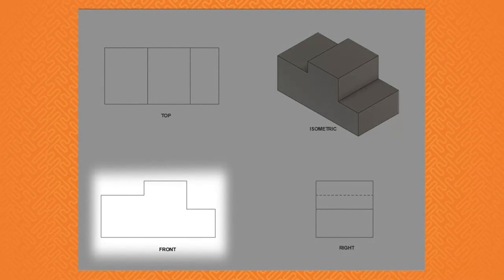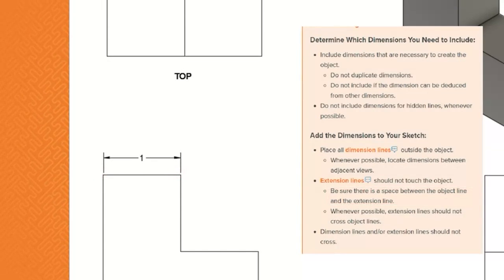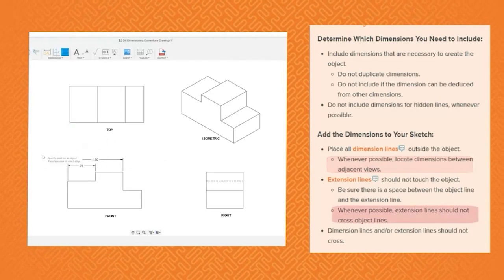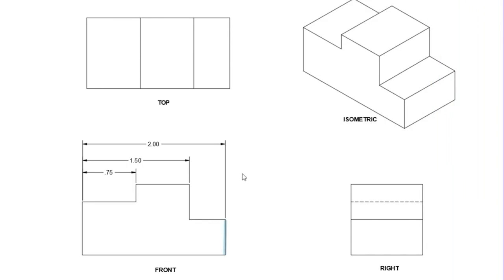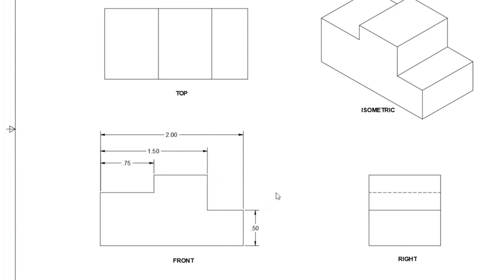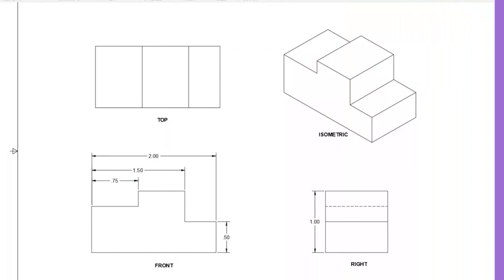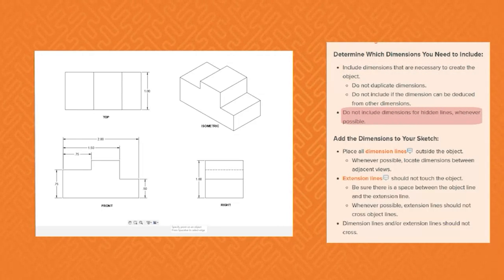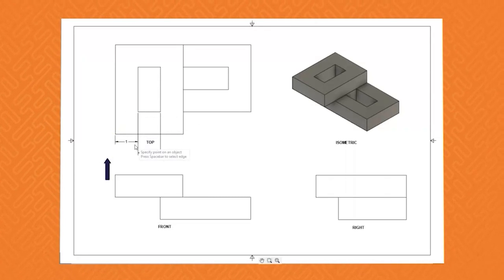DM How to Dimension a MV Sketch